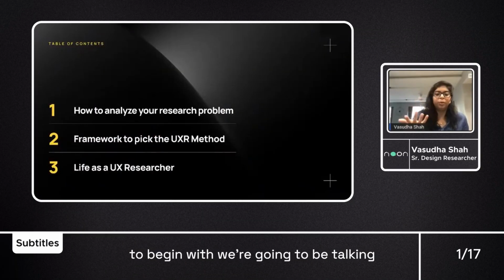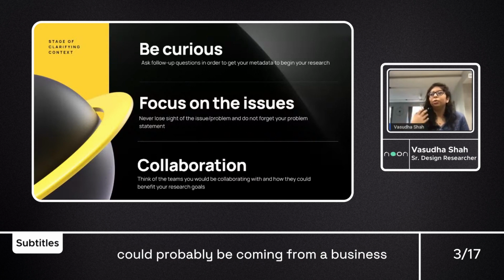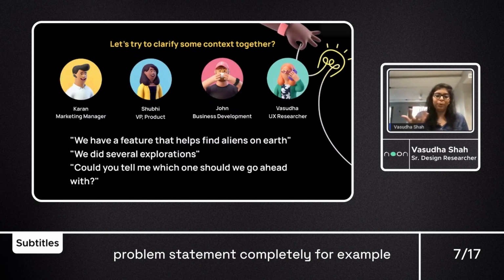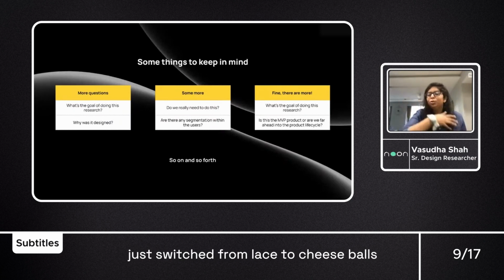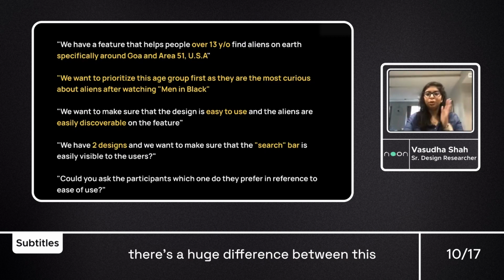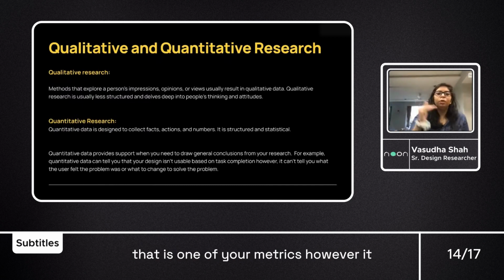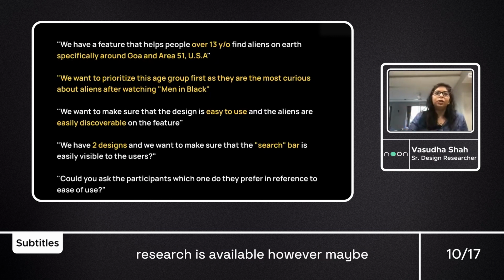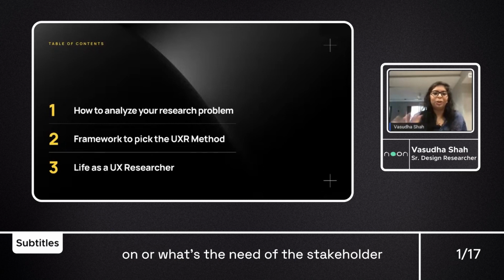Essential Guide to UX Research for Beginners | UX Research EXPLAINED ft. Vasudha Shah | Rohan Mishra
Check out our last video on “AI Product Designer TEACHES How To Grow as a Designer!

Everything You need to learn about UX Research (UXR) is right here. All the UX Research process and methods like user interviews, information architecture, card sorting. It is a mini UX Research Course in it's own. Learn it, practice it, and make your first UX Research case study for your Design Portfolio.

In today's video, Vasudha Shah, a Sr. UX Researcher at Noon breaks down how to approach a difficult or vague problem statement and conduct UX research on it. We all get confused about the right kind of methodology to use, just like how we were while figuring out which career path we needed to pursue. She graduated from Purdue University with a major in Psychological Sciences, Pre-medical sciences and a minor in Human Development. She comes with 5+ years of UX research experience.
About Rohan
Rohan, with 9 years of experience in UX Design, enables brands to tap into promising opportunities, helps them scale-up, and warns them about potential red flags when his intuition asks him to do so. When not building products, you can find him mentoring aspiring designers.

As a designer, it's important to never stop learning and growing.

At Design Sundays we are focused on helping you reach your full potential. We offer resources and advice to help you prepare for whatever comes your way. Whether you're just starting out or you're a seasoned designer, We're here to help you grow as a designer.

So come on in and join us! We can't wait to help you reach your goals.